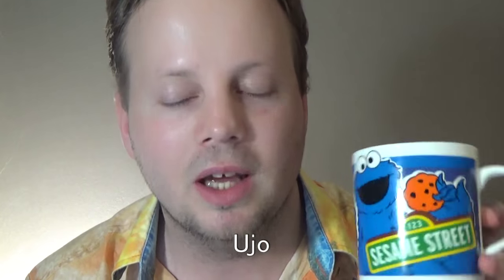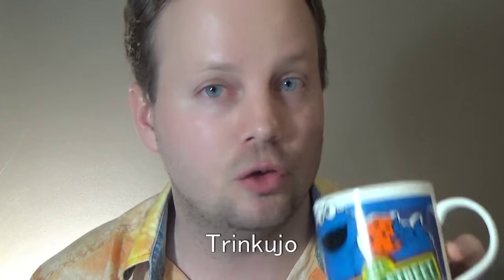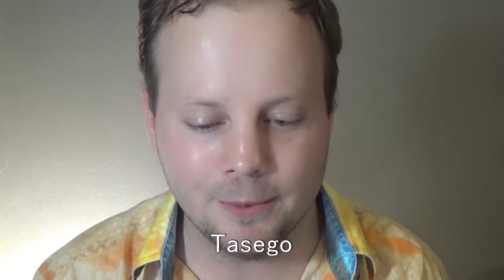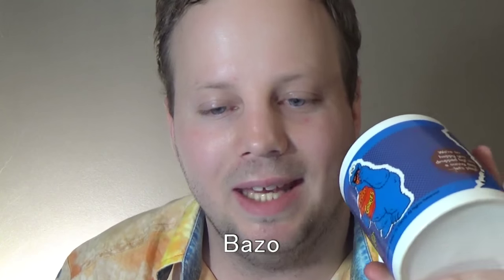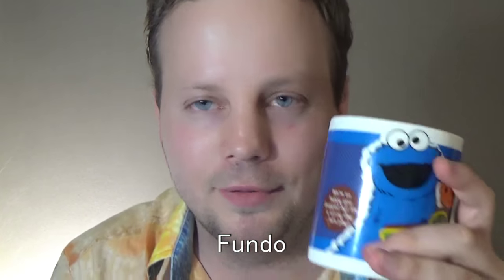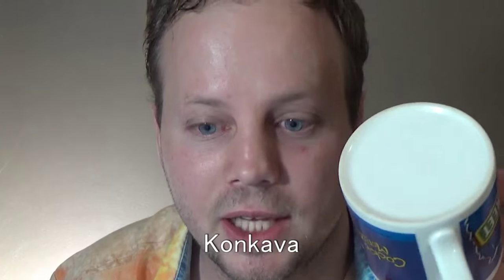Let's Describe It: Mug | Evildea Happy Fun Time!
Let's learn new words together! Yay! I attempt to teach you descriptive words for a mug ...

My supporters are Benson Smith, Jzknuckles, Lupe, Sarah SC, Shayne Power, Robert Nielsen, Slava Shklyaev, Tommy Linsley, Tajĉjo Verdulo, Alexander Tollefsen, João Figueira, Eric Z. Eisberg, kaj Koltarm.